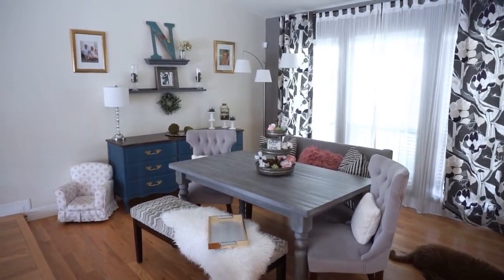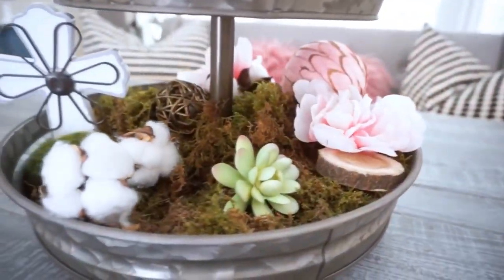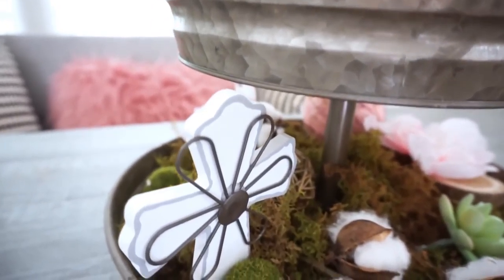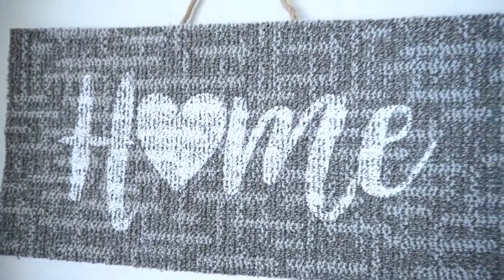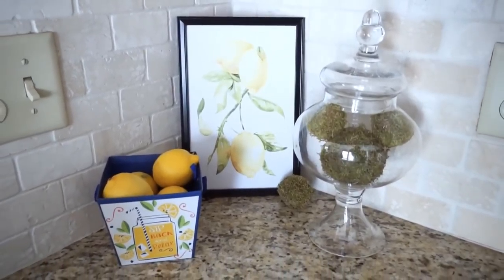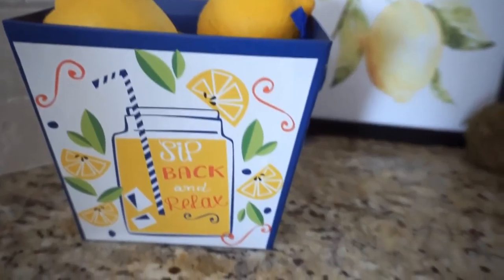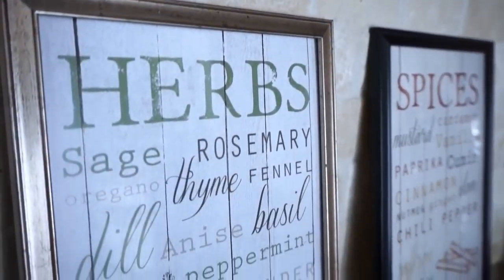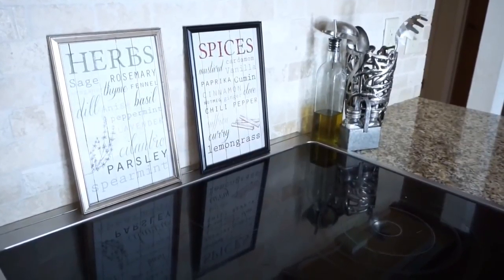DOLLAR TREE FARMHOUSE CUTE DECOR IDEAS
Welcome to The TrendMill Channel, easy access to trending videos like this, favorite compilations and other new videos!